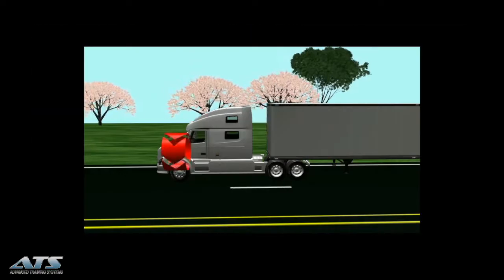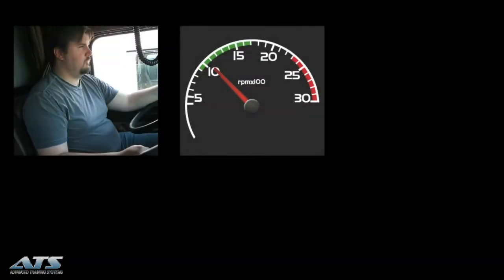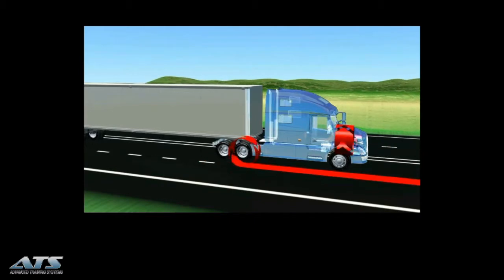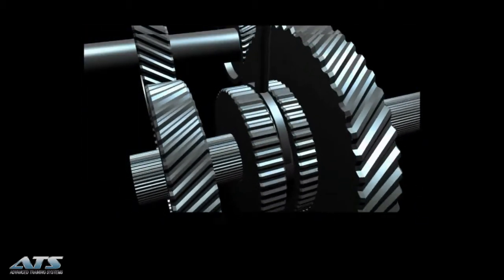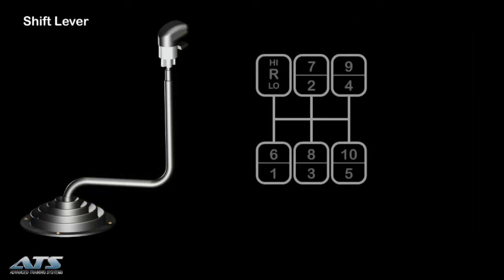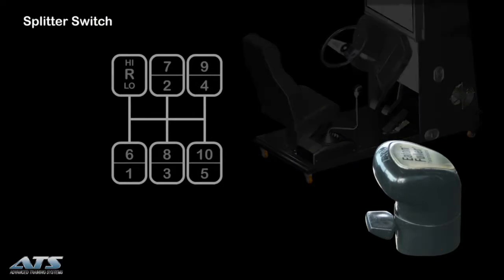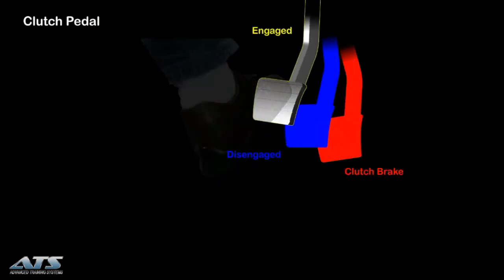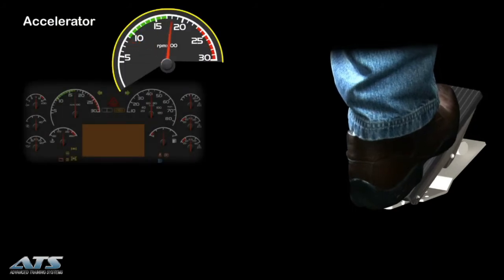ATS Lesson 1 (Video 1)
In this lesson, you will learn how a Heavy-Truck transmission works